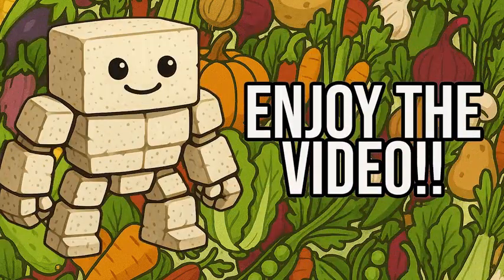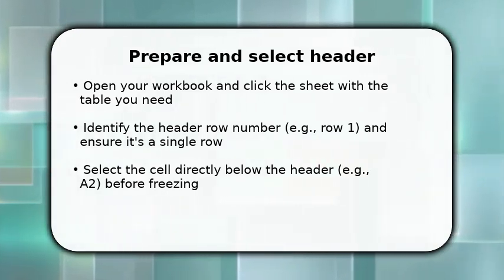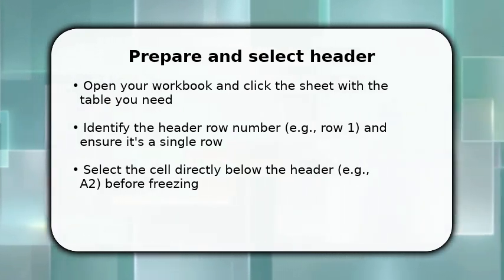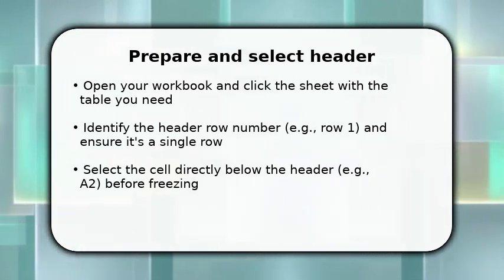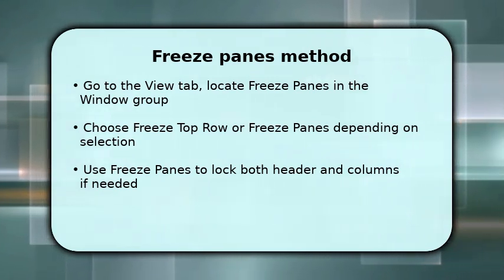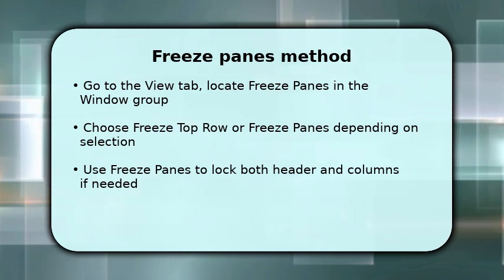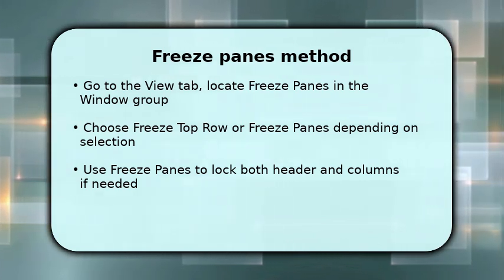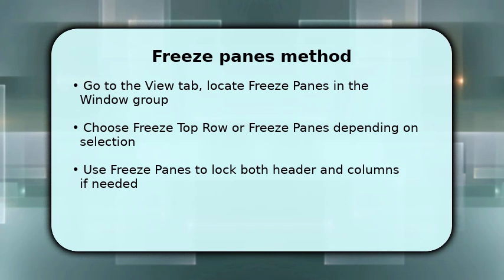How to Pin Header in Excel - Easy Guide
Discover the simple steps to pin headers in Excel for better data organization. This quick guide will walk you through creating fixed header rows that stay visible while scrolling, enhancing your spreadsheet efficiency.